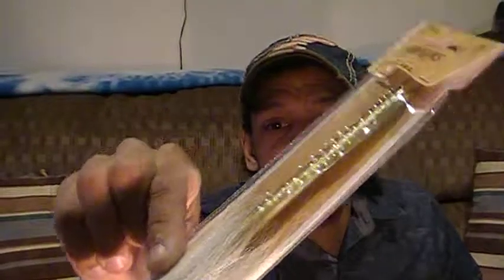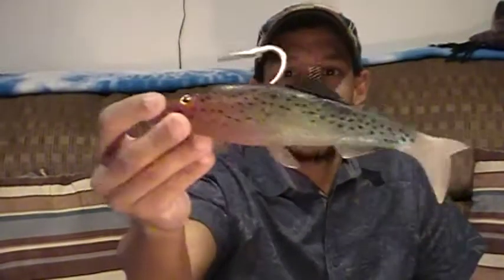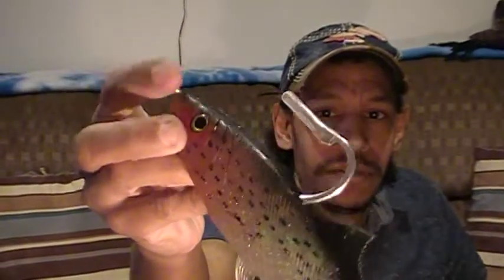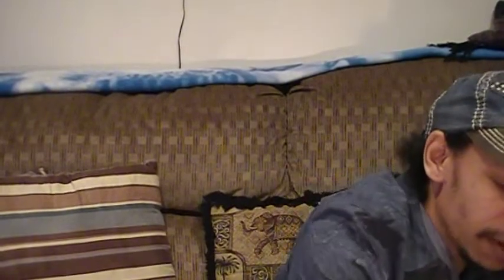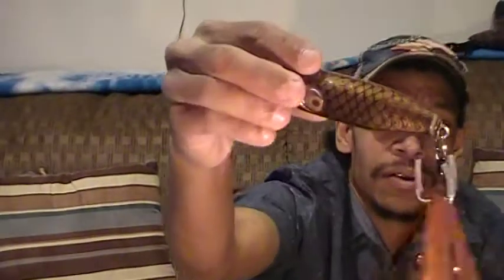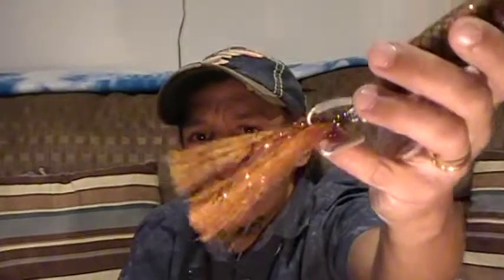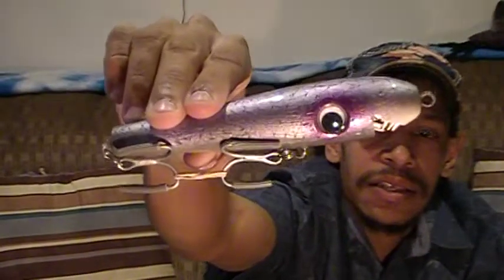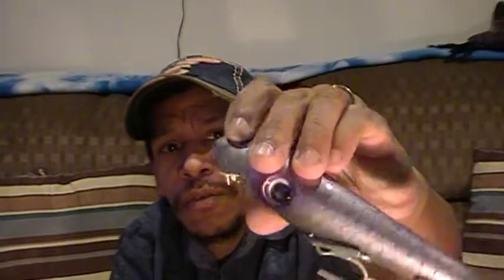FISHING GOODIE BAG! donating to youth fishing MY MIDDLE SCHOOL what I got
Here i will unbox MTB elite series mail order boxes .I ask the question, are we really getting the same value as the MTB retail prices would have you assume. But i also try and show you how to create the same bait boxes for less money, if there is a fair substitute or even the identical bait to be found at a better price i want to inform you. All in all this is to be an honest place to understand just where your hard earned money is going.

soft plastic glo squid Lg. $3.oo
small 6 for $5.oo

Size 10 treble hooks 7 for $3.oo

Large soft plastic Paddle tail swim bait $3.oo

Two ( googlie eye ) hand crafted Wood Baits 2 for $10.oo

Pappy's Pride 2-4ft hard bait $25.00

Swim eal $4.oo

trout magnet style baits $1.00 each

Reach out with the warmth of spring to support or start a conversation abut local fishing teams and clubs at your schools and municipalities. Support Nature